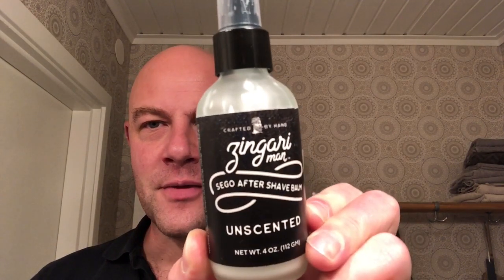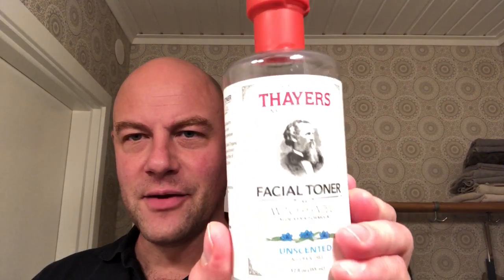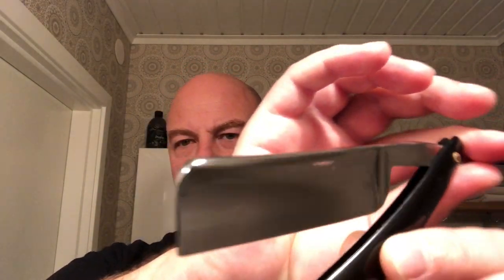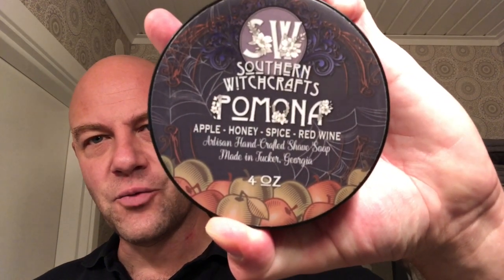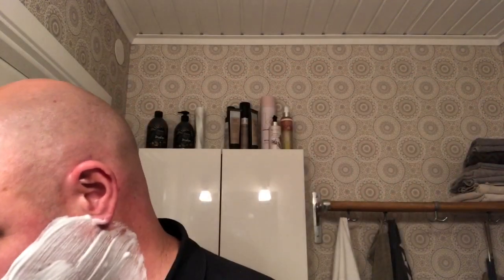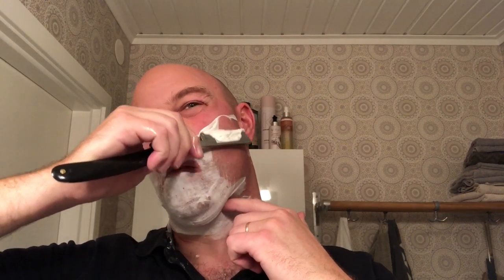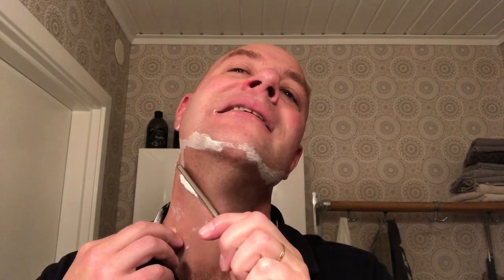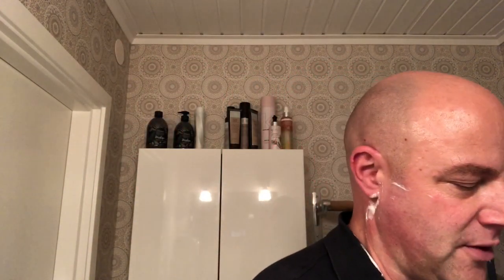Southern Witchcraft | The Duke | 8/8” chopper | PinkBoizRaffle